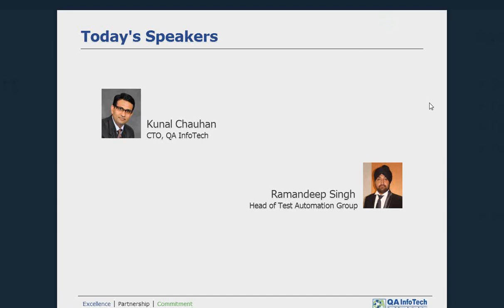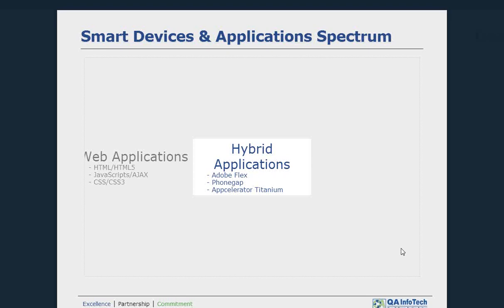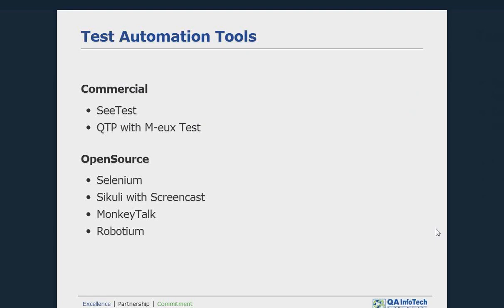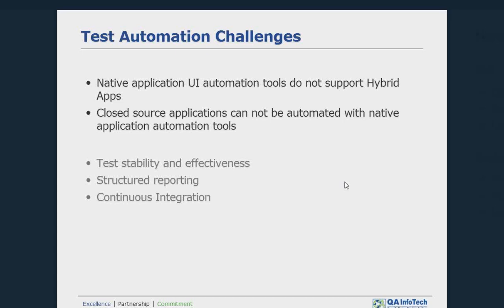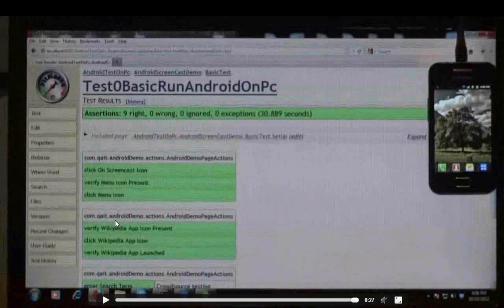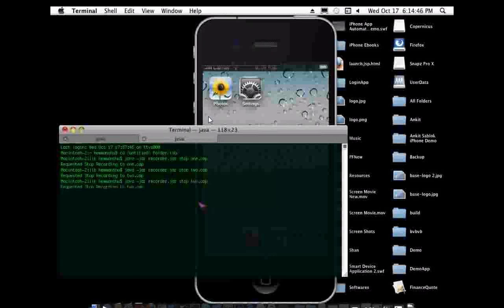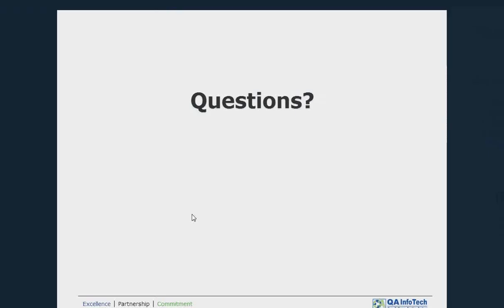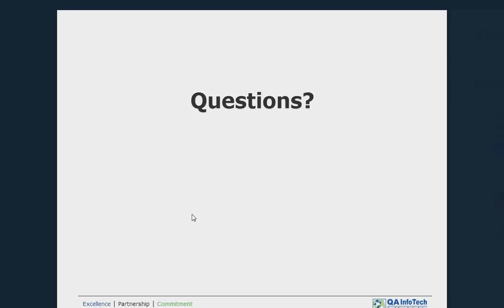Webinar video on the practical solution to smart devices application test automation.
This webinar video focuses on various questions related to smart devices test automation, which includes questions related to the scope of smart devices and applications in terms of testing efforts.